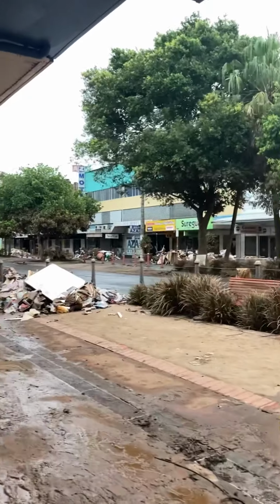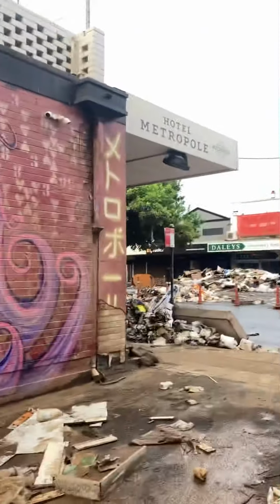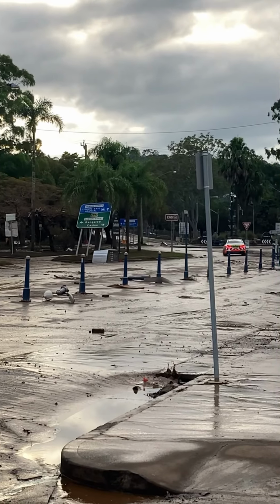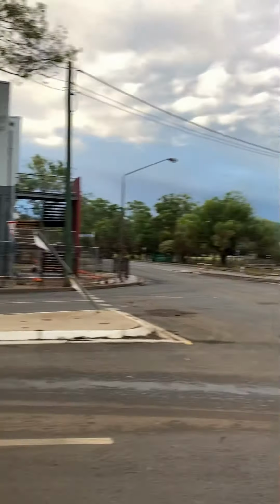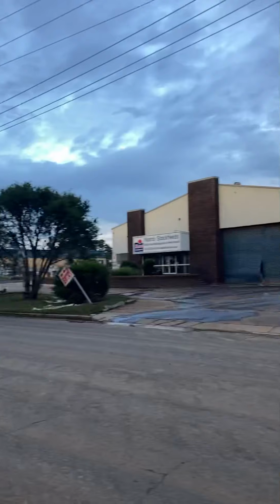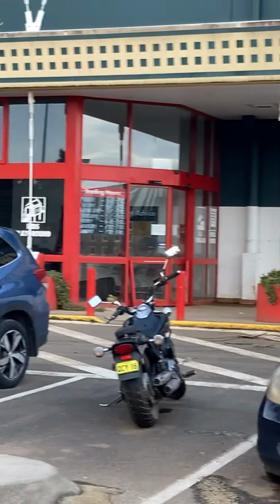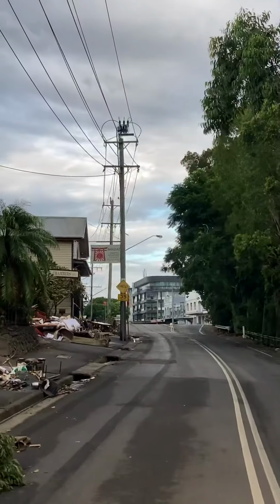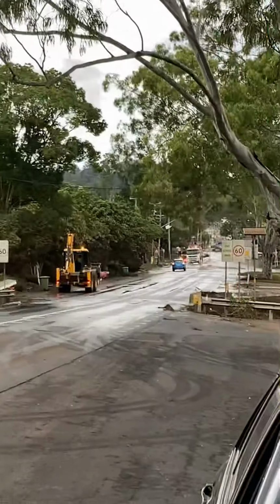Lismore Flood Update: Clean Up Begins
Yesterday the community dug in deep and started to get into the mass amount of cleaning to be done. Here is an update on the Lismore flood and clean up today.